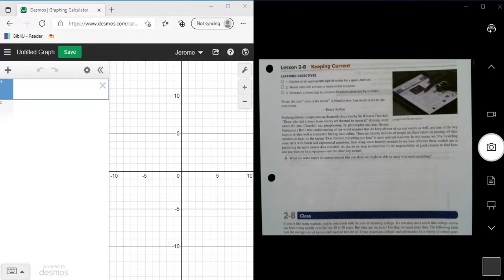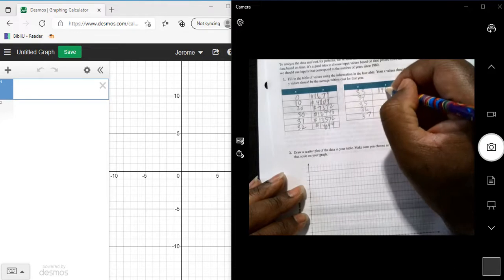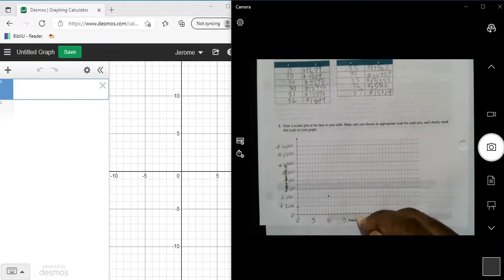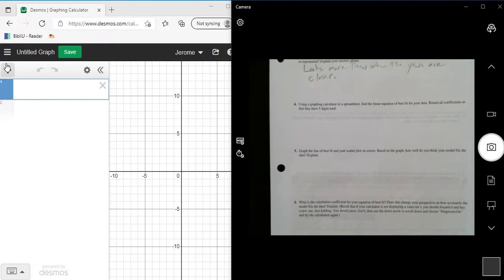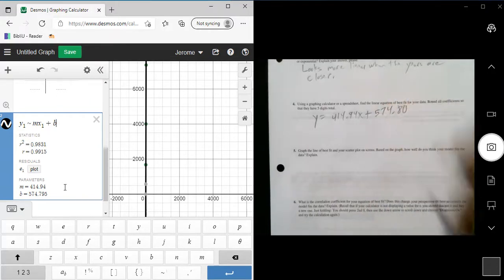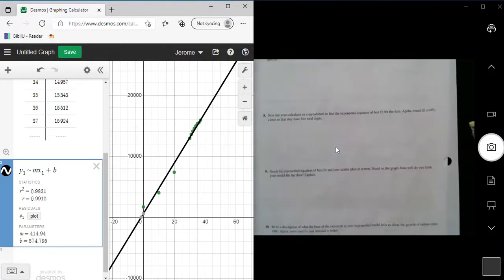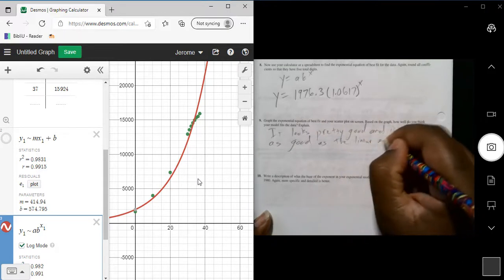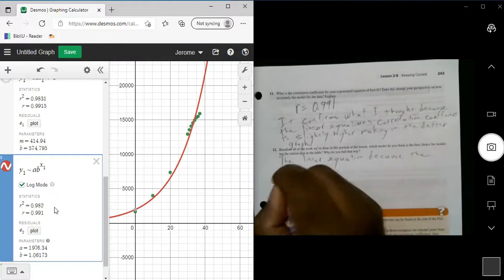MAT 130 9th Class Section 2 8